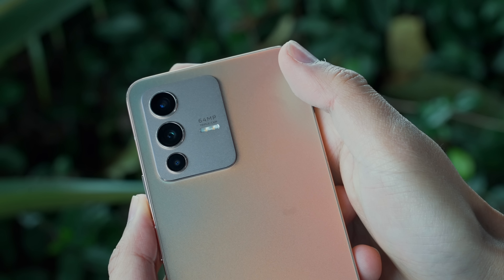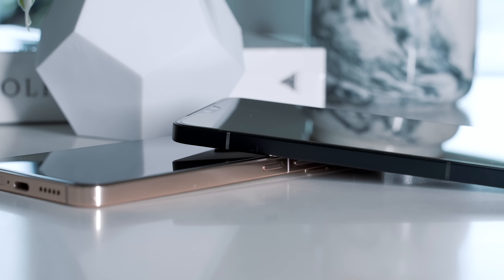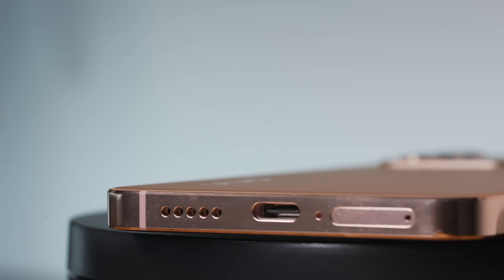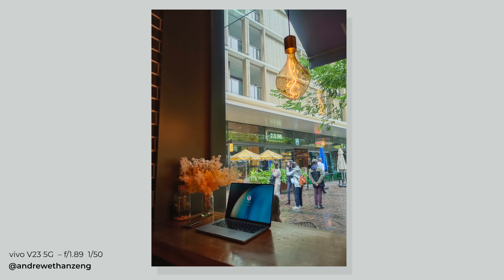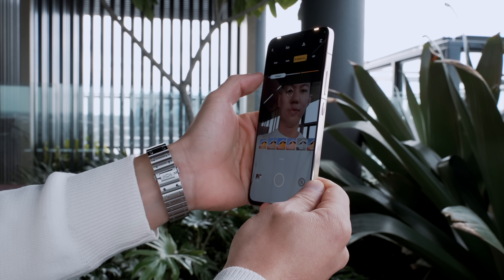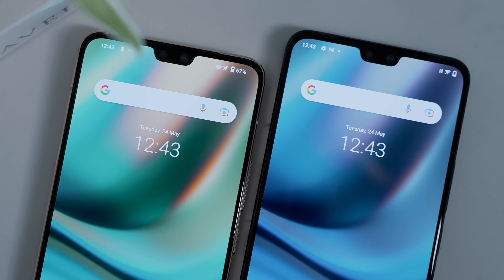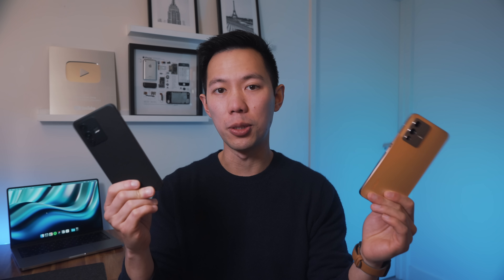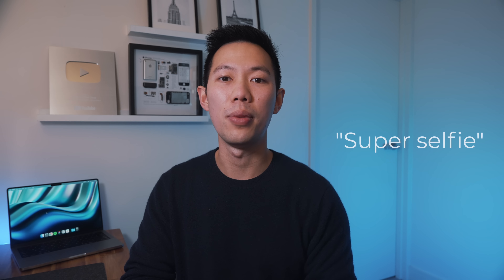vivo V23 5G: Possibly the BEST Mid-Range Smartphone!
This new, affordable mid-range phone surprisingly bats above its weight class. The two stand out features here make this a notch above the rest: the color-changing back panel and the cameras.

Phone provided by vivo for review. All thoughts and opinions are my own.

🥏 VIDEO CHAPTERS
0:00 – vivo V23 5G Review
1:04 – Budget Smartphone
1:32 – Phone Specs
2:10 – Amazing Color-Changing Design
4:16 – Triple Rear Camera Photography
5:58 – 50MP Selfie Camera
7:22 – Macro Camera & 4K Video
8:30 – AMOLED Display
9:04 – Battery Life & 44W FlashCharger
10:02 – Pitfalls / Is It Worth It?

Comment the codeword “super selfie” if you see this
vivo V23: Possibly the BEST Mid-Range Smartphone!